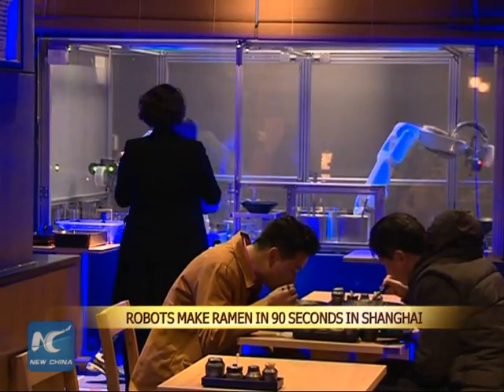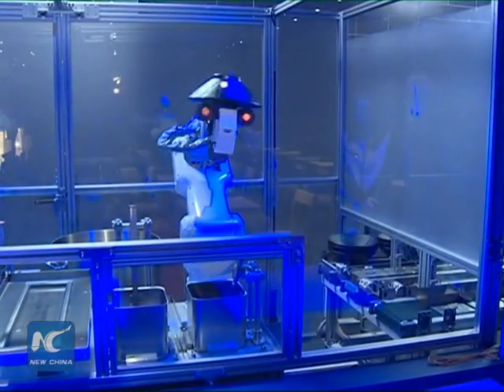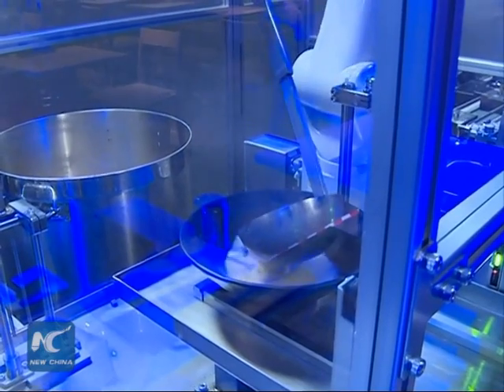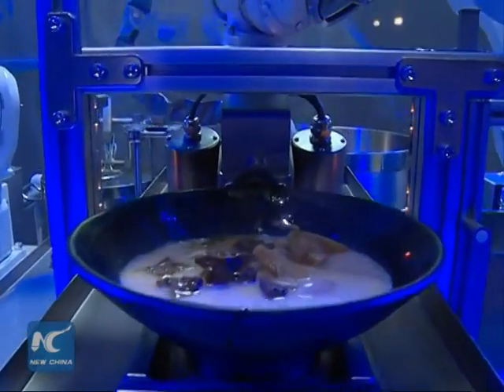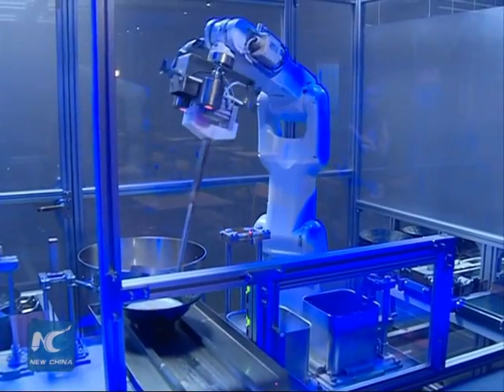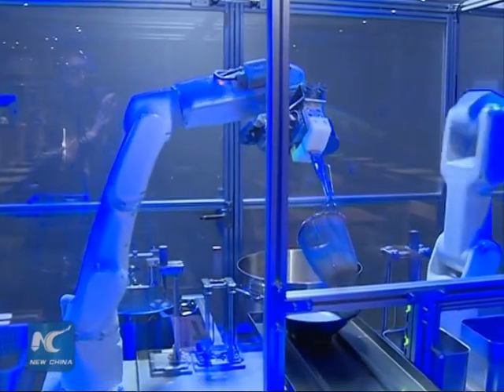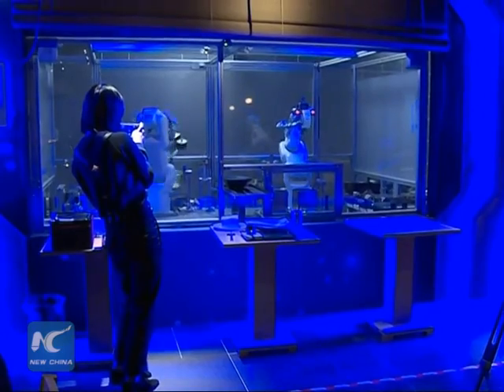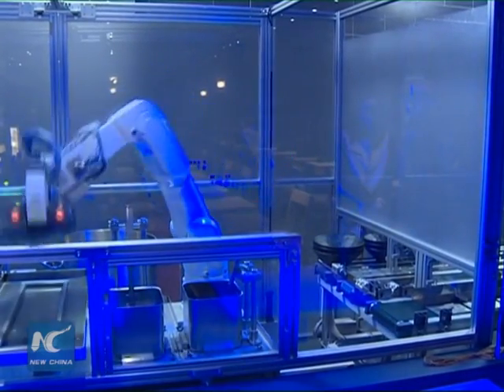Robots make ramen in 90 seconds in Shanghai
Two robot chefs Kona and Toya are programmed to complete a sequence of noodle-making tasks in about 90 seconds. They are able to serve four types of ramen  in a Shanghai restaurant.